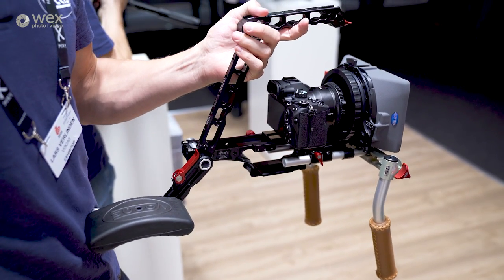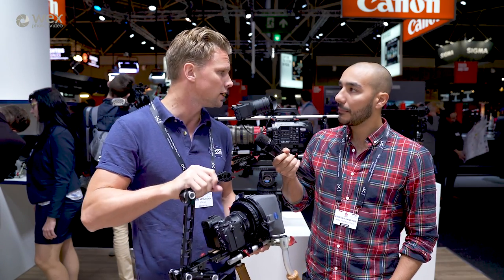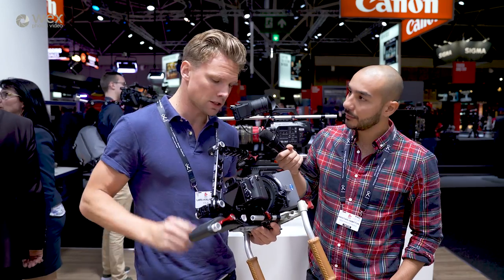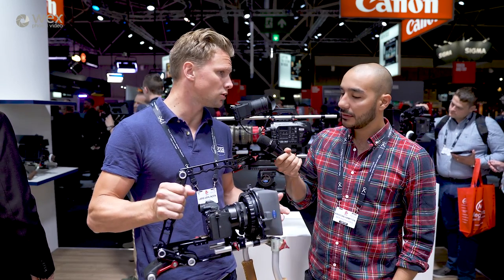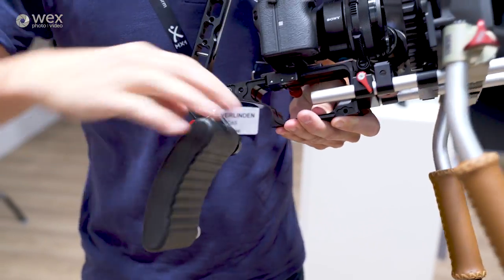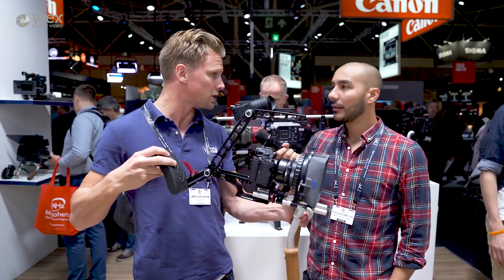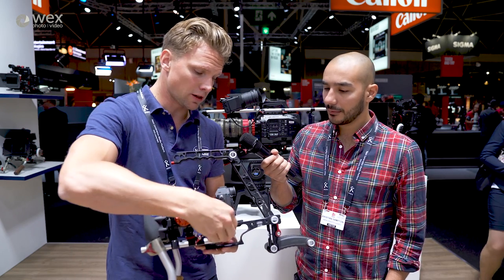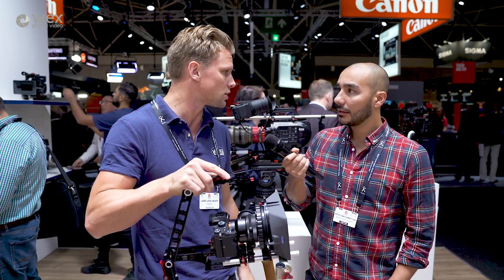IBC 2018 | Vocas Flexible Camera Rig | First Look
Day two of IBC 2018 and Kriss starts proceedings by stopping by the Vocas stand to chat with Lars about their new flexible shoulder rig. The rig is really designed to be used with DSLR and small mirrorless cameras, but can also be used with larger cine cameras such as the Sony FS5, or broadcast cameras like the new Canon XF705.